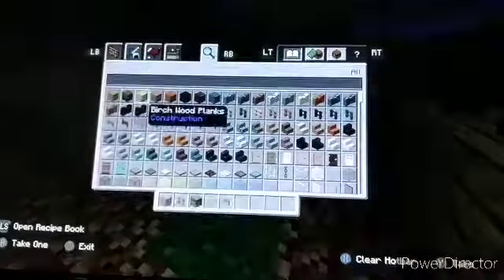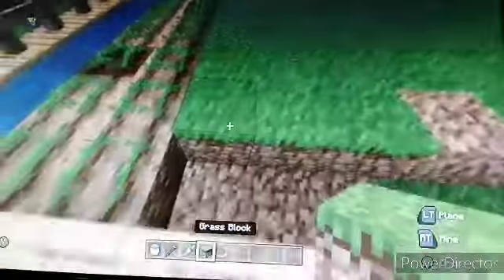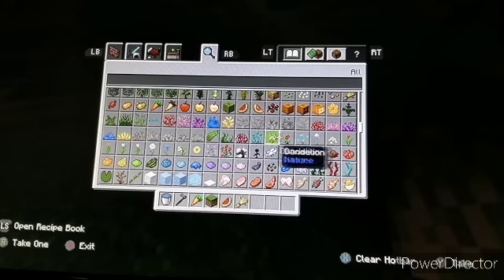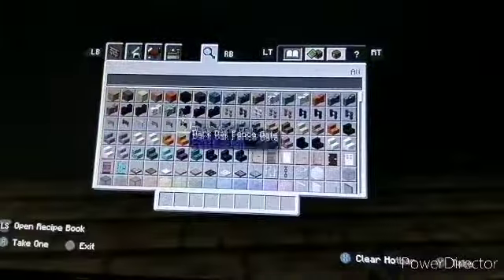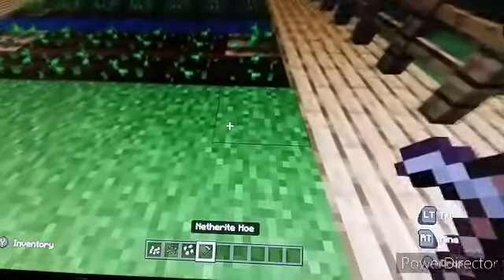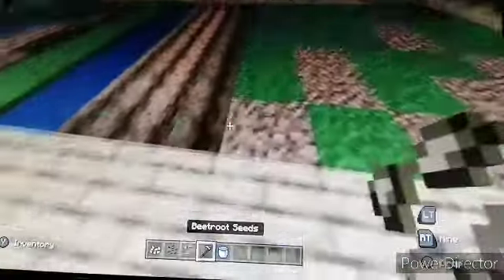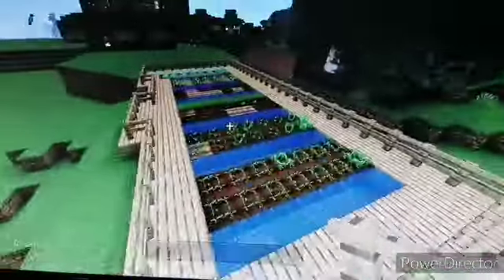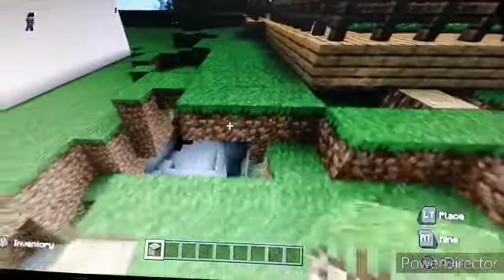AWESOME WORLD EPIOSDE 12 - BLULDING A FARM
Hello Everybody!

welcome to EPIOSDE 12 of my awesome world and in today's we are making a start on the New farm.